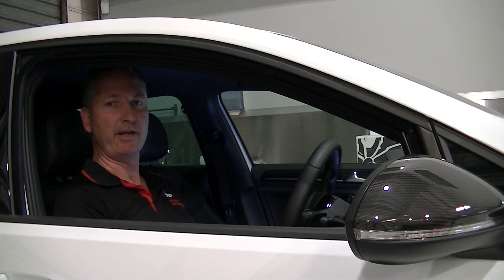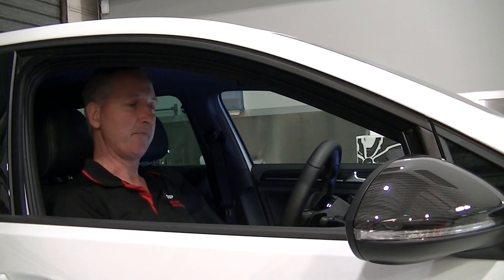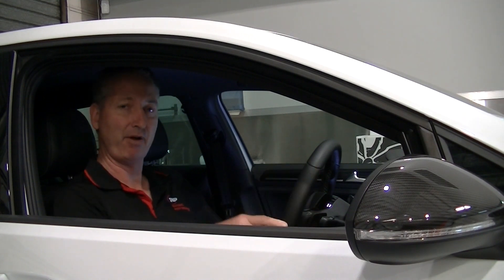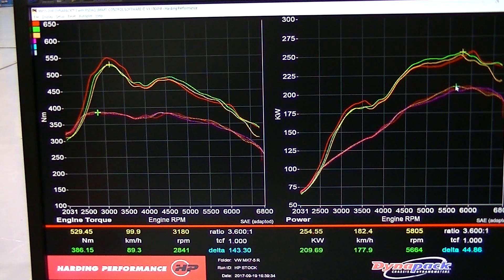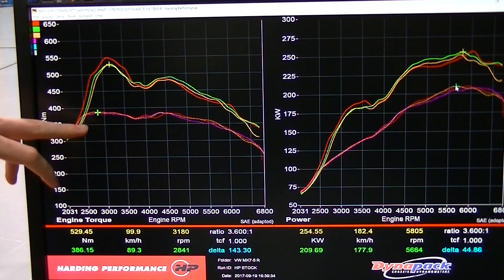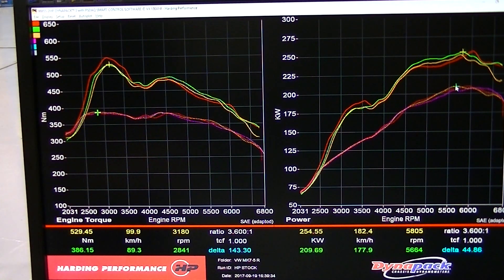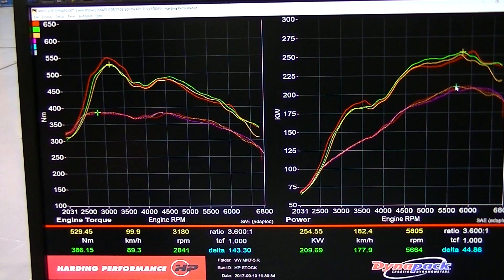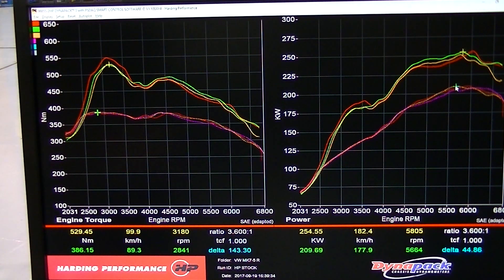Racingline OEM+ Stage 1 for the 2017 / 2018 Golf R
Quick video of the three months testing leading up to the release of the stage 1 Racingline OEM+ software upgrade for the new Volkswagen Golf R.

Harding Performance Australia.